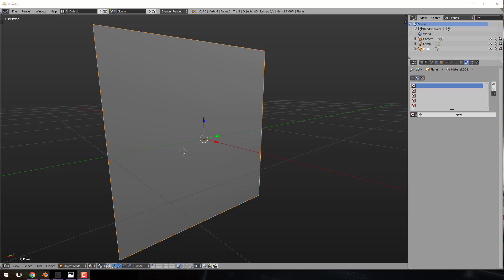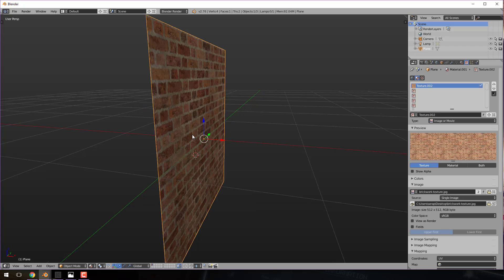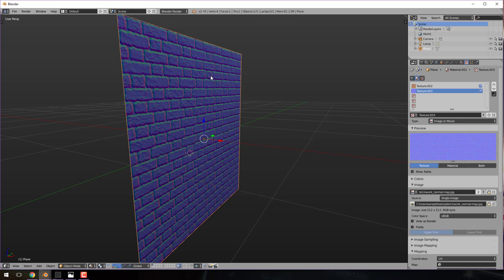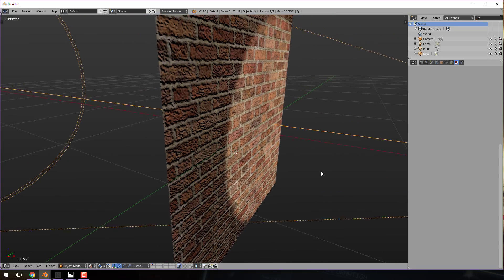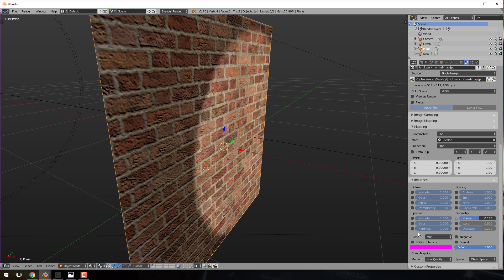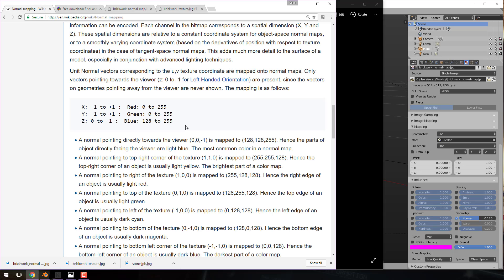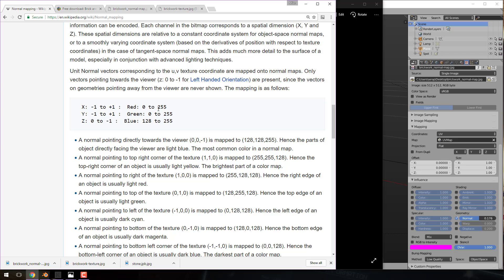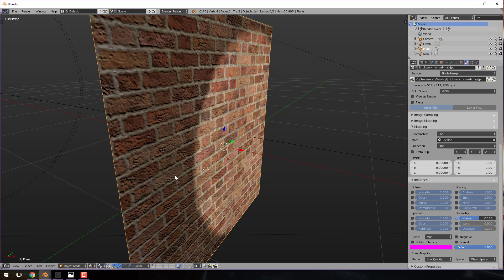Normal Maps 101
In this Game Dev 101 tutorial we look at the graphic technique of normal mapping.  Normal maps are used in pretty much all modern AAA games as a way to add high detail to a low polygon surface.